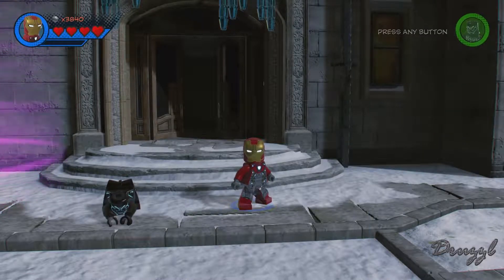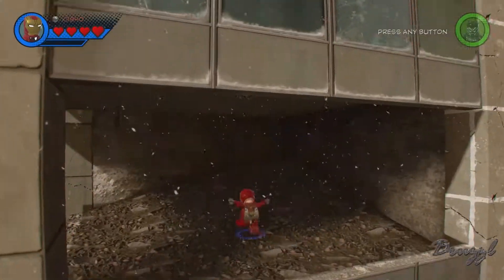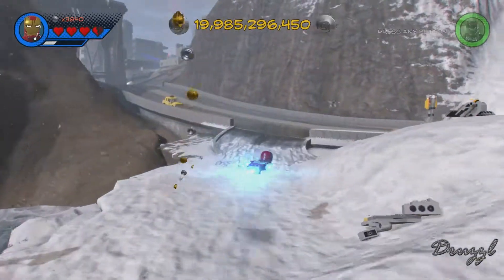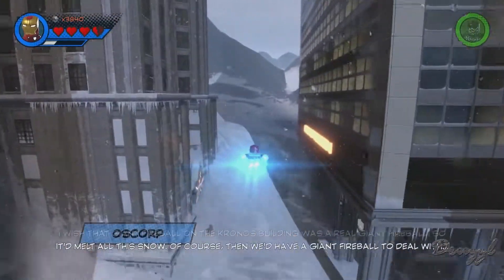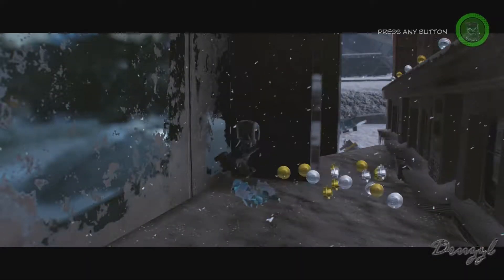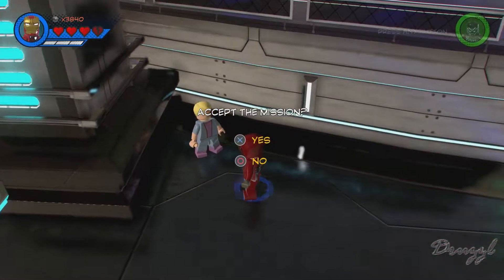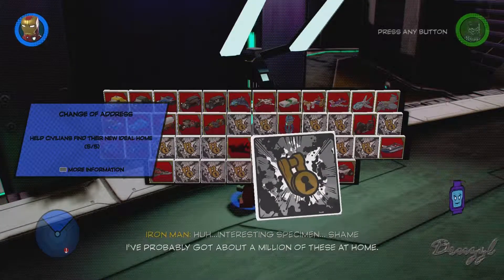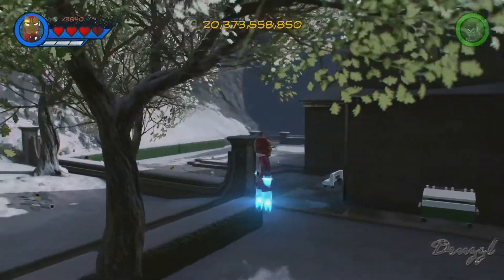Defrost - [81] - Let's Play Lego Marvel Super Heroes 2 (PS4)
Time to unfreeze some Popsicle's!!